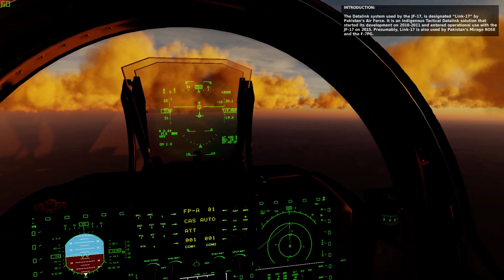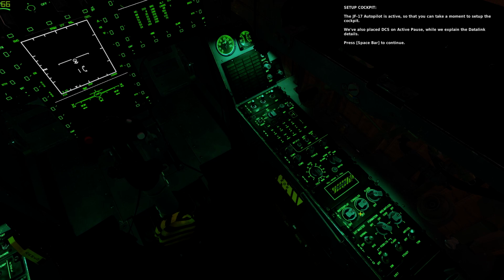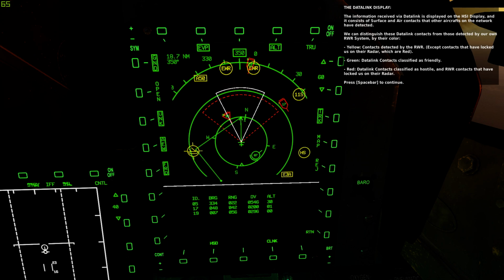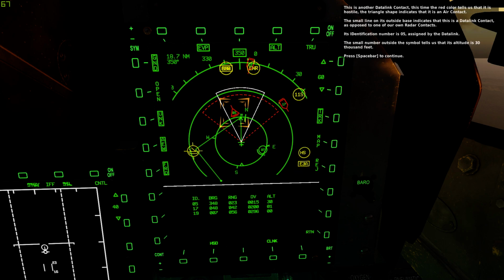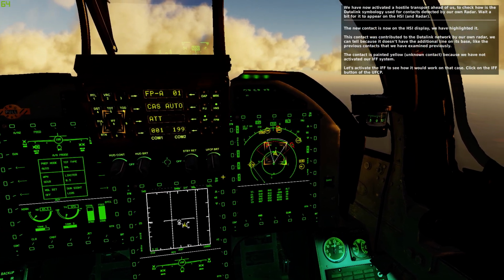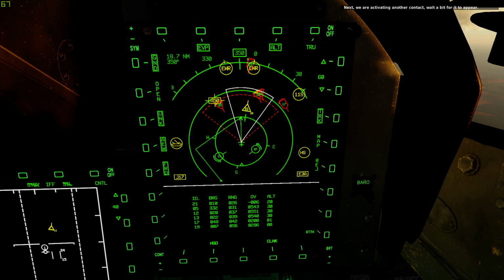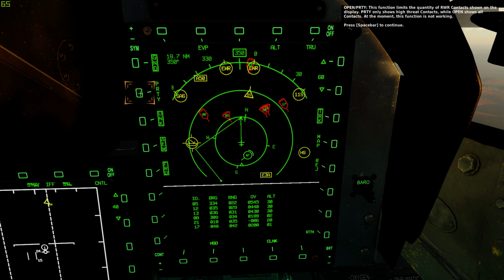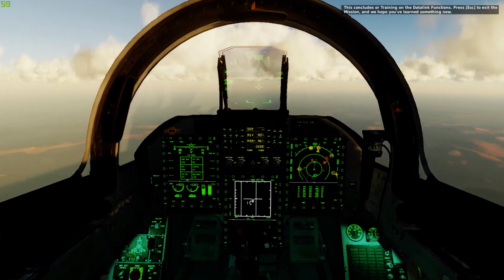JF 17 - Training - M12 Datalink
Short Lesson about how to use the JF-17 Datalink to increase battlefield awareness on DCS World.